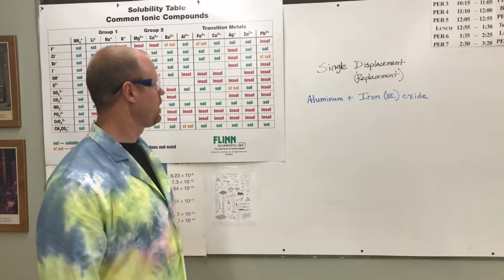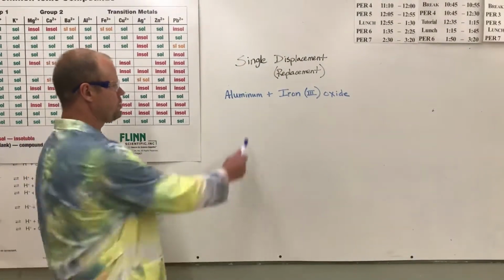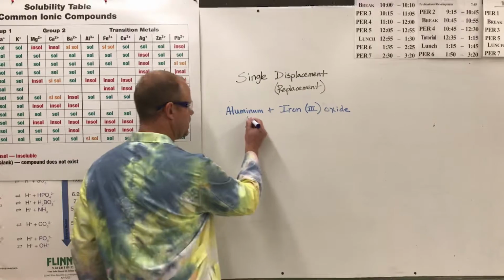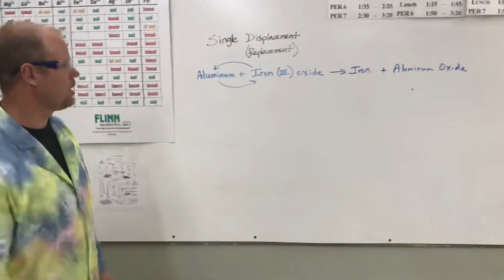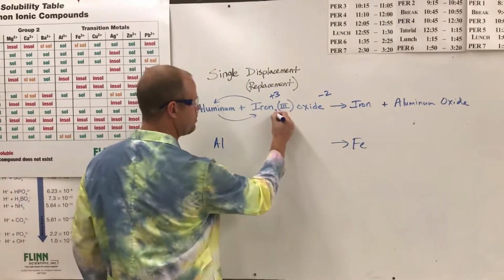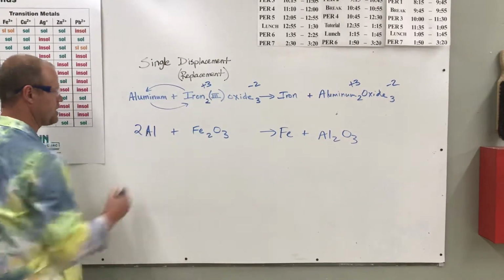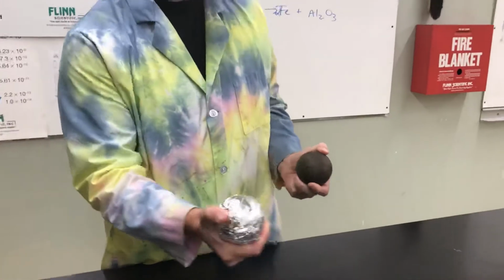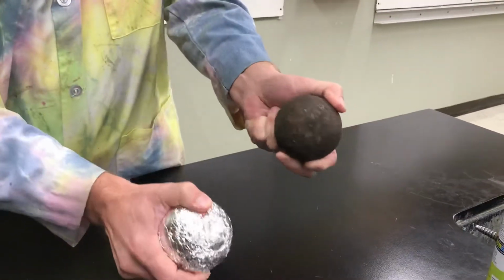Single Displacement Reaction